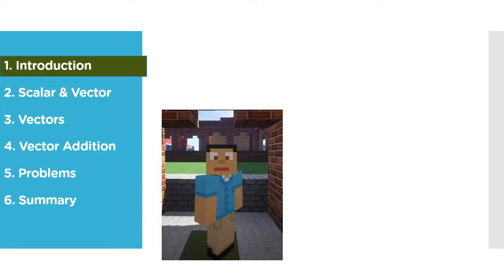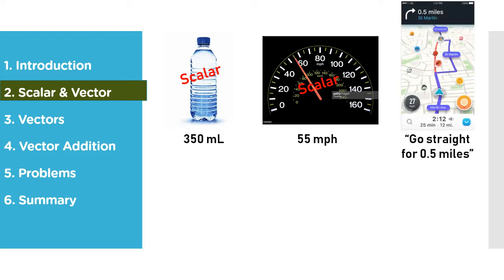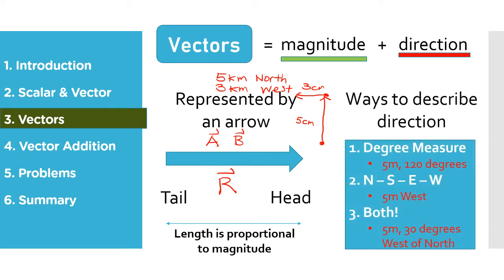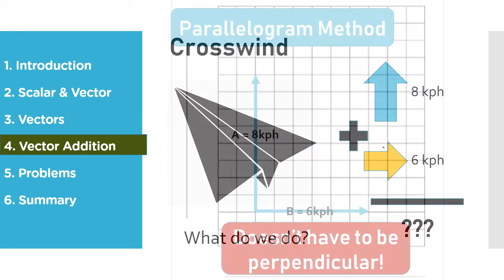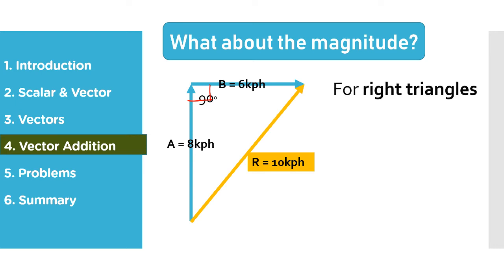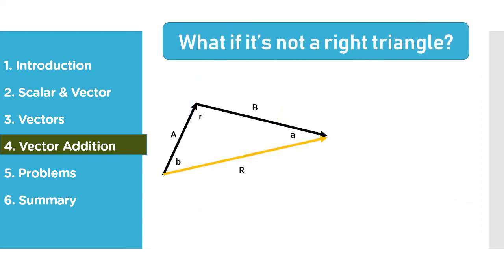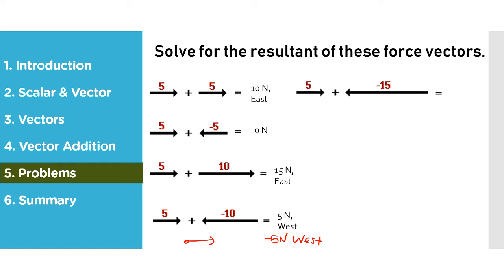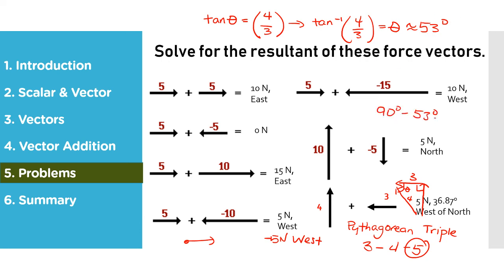Lecture - Scalar and Vector Quantities